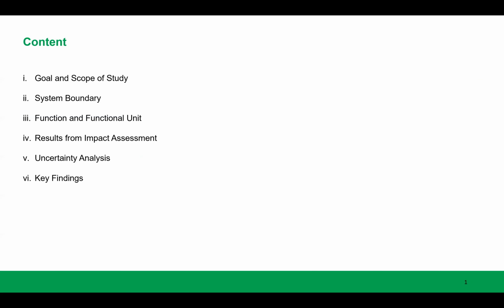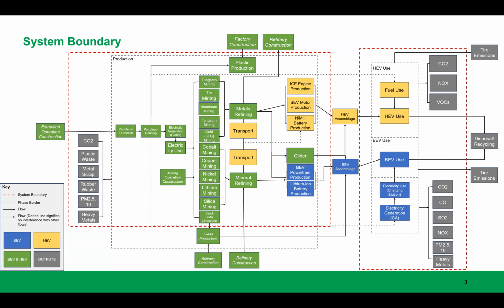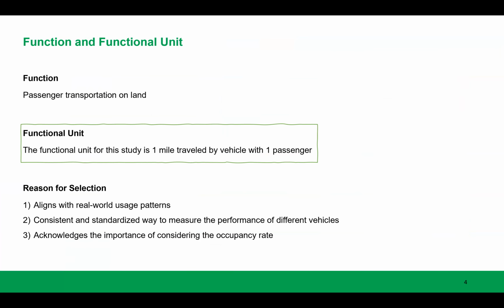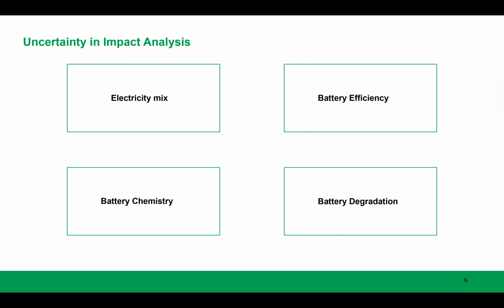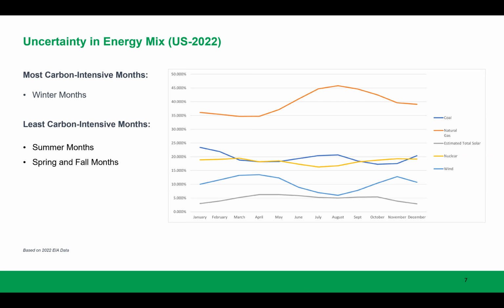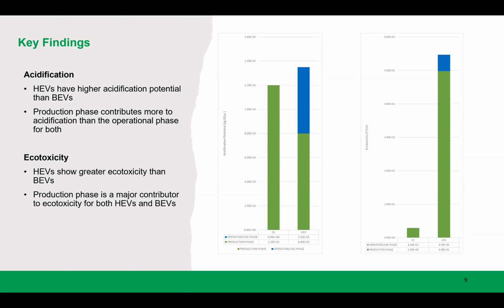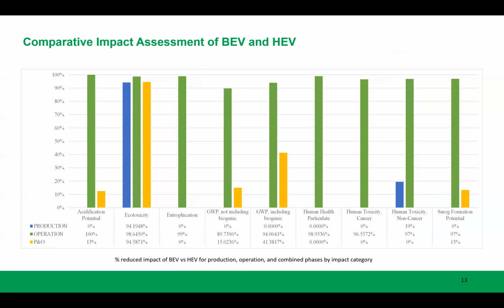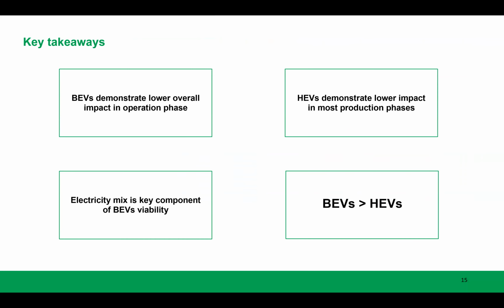ECI244A - Group 2 - LCA of BEV and HEV